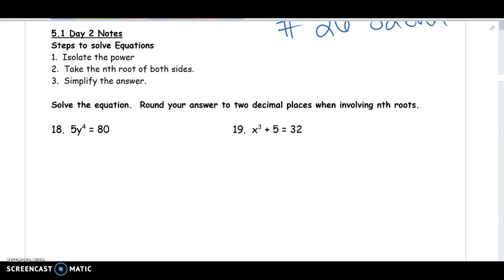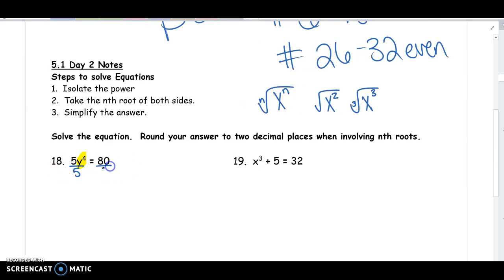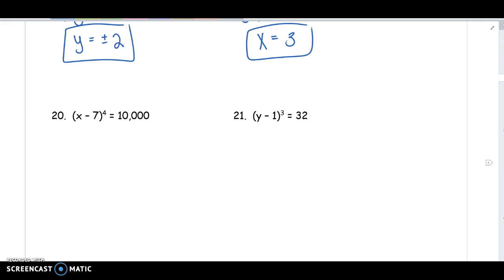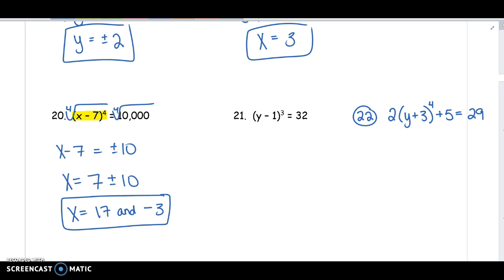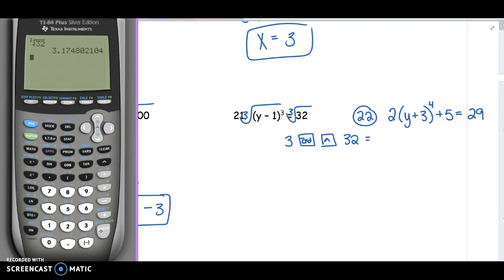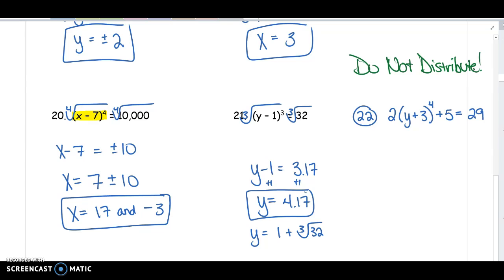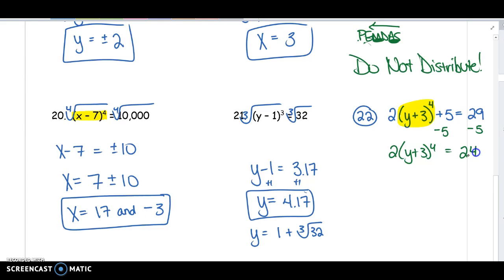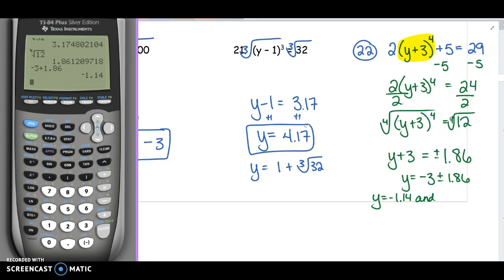02/03/2017_Alg 2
Solving equations involving exponents by using radicals.